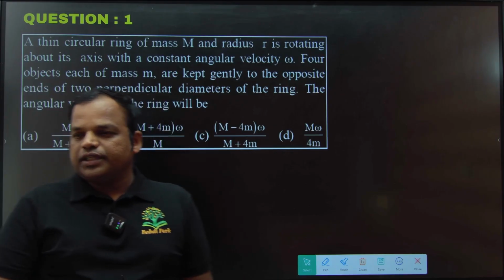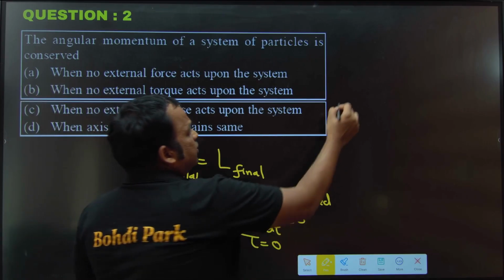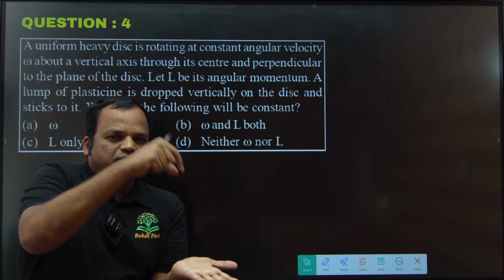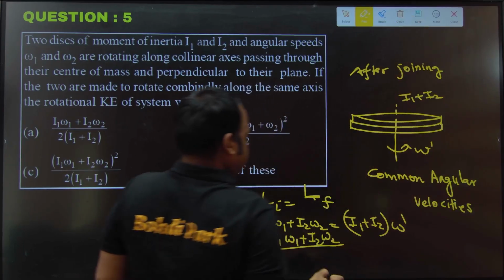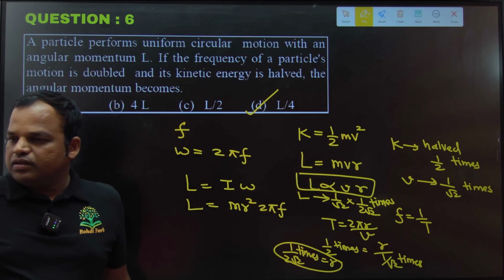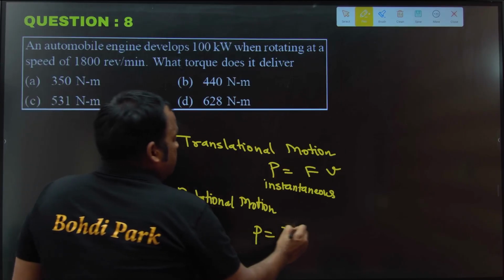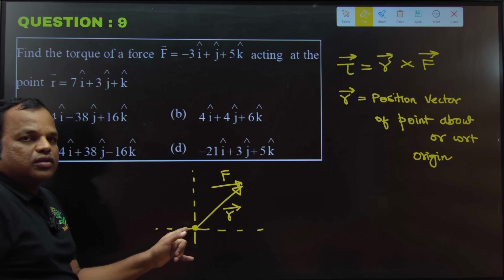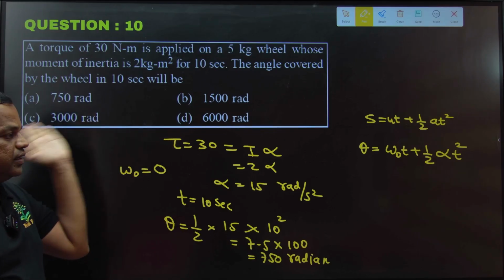🔥 Day 03 | Rotational Motion – 10 MCQs | Formula Force | NEET Physics Daily Drill